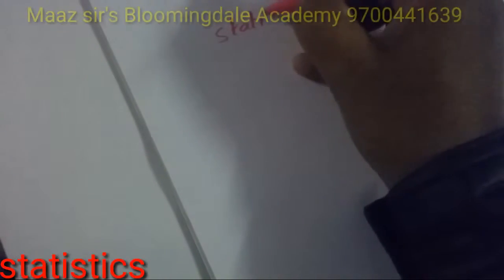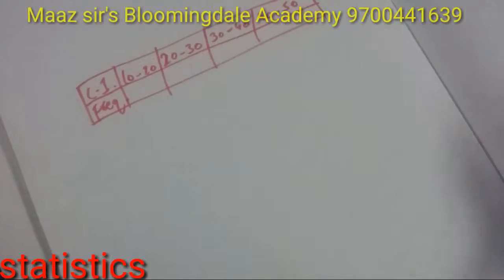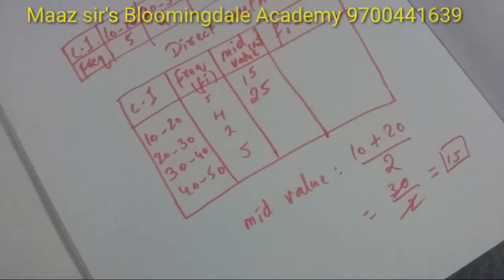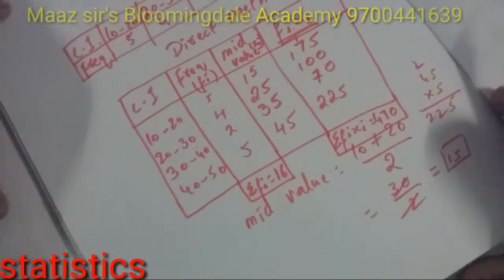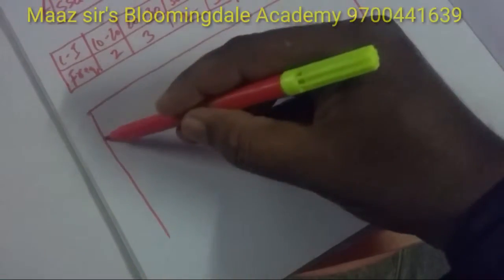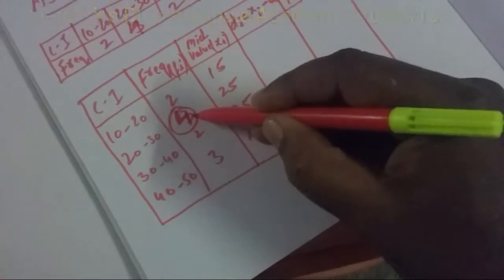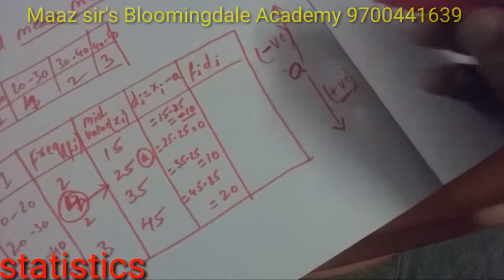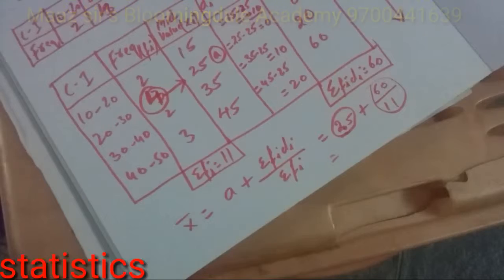How to find arithmetic mean by different methods